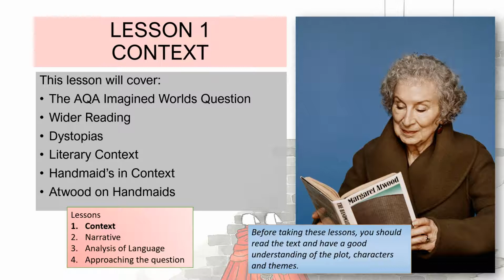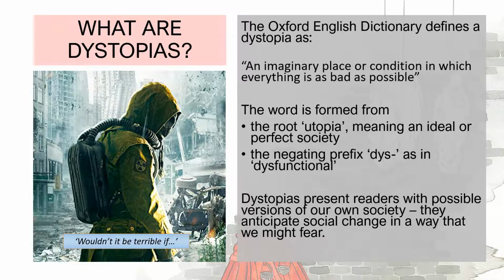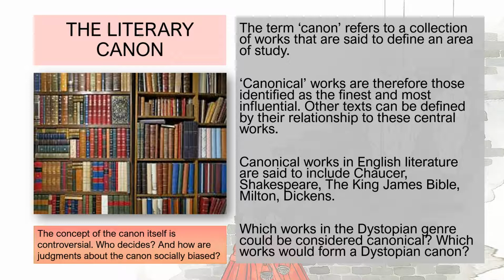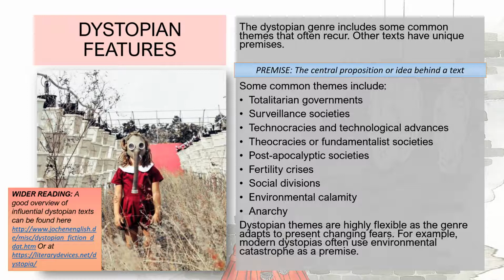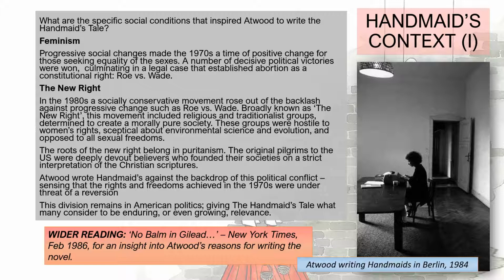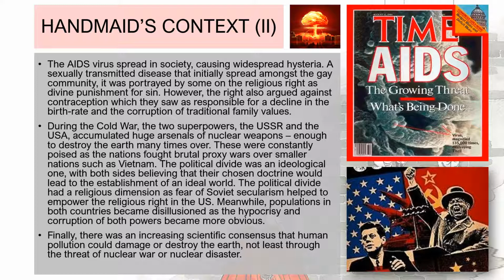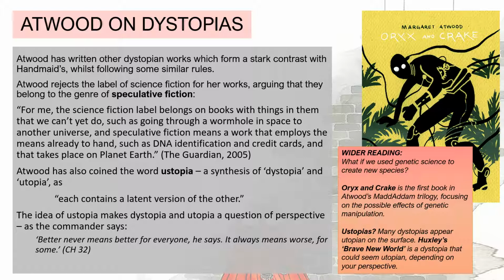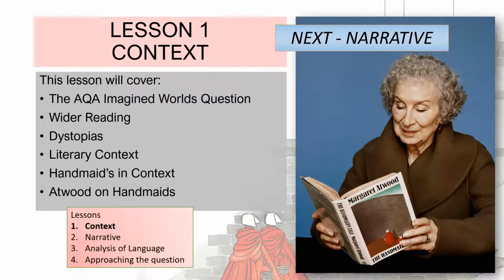Handmaids Lesson 1 Context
Looking at the important context behind Atwood's The Handmaid's Tale for AQA A-Level English Language and Literature